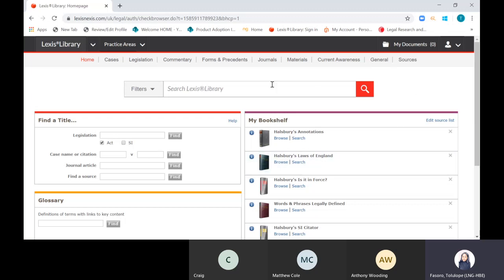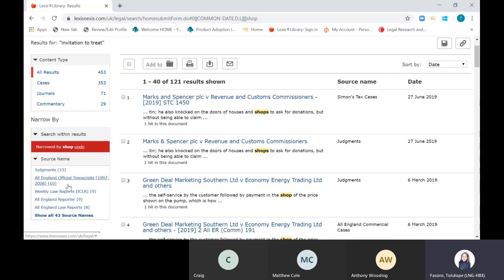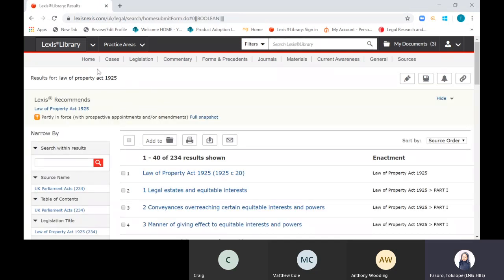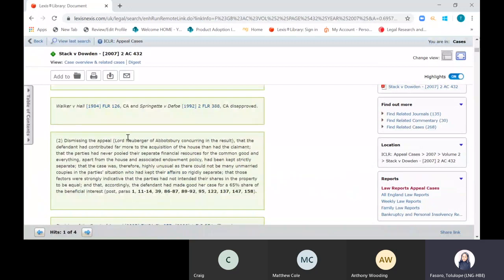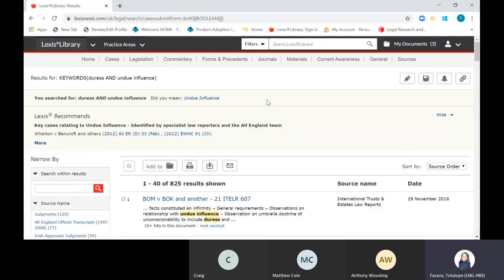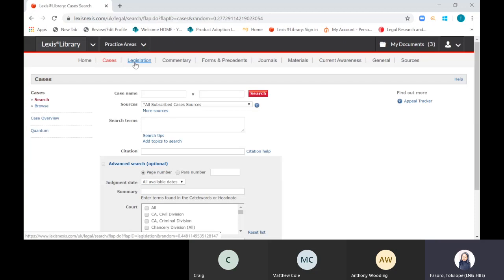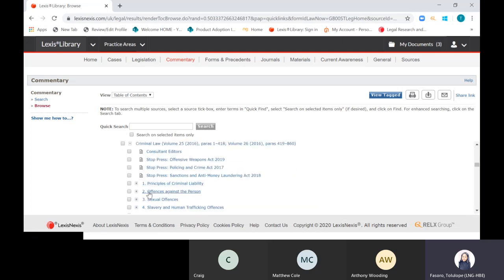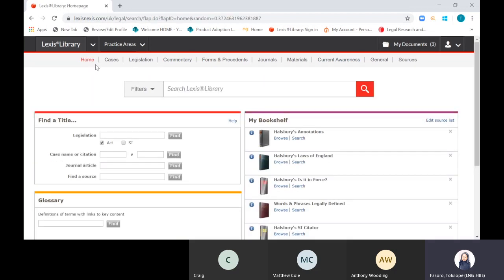Recorded Lexis Training